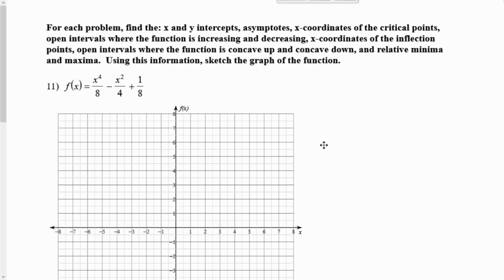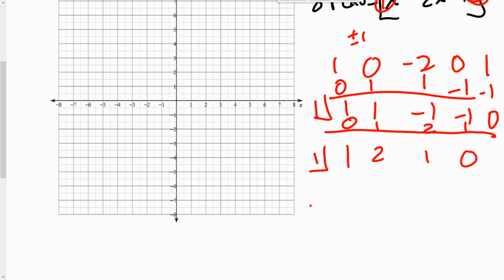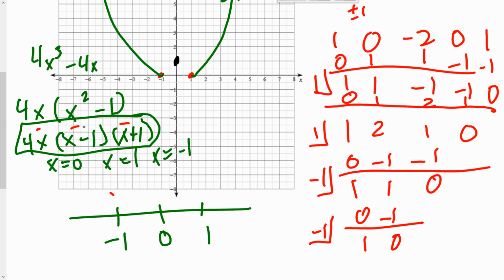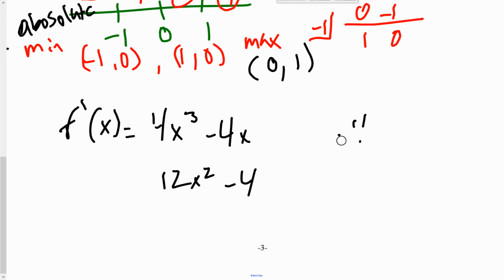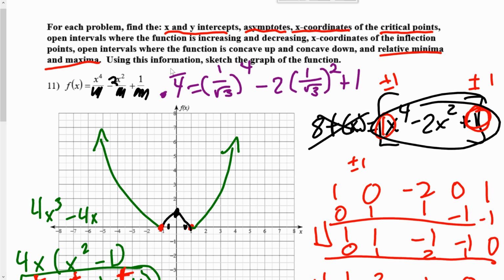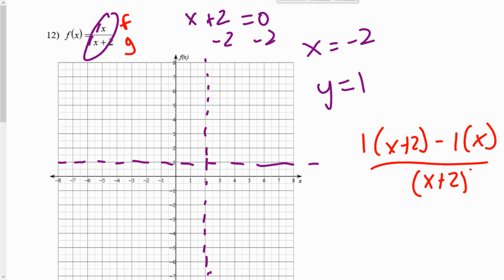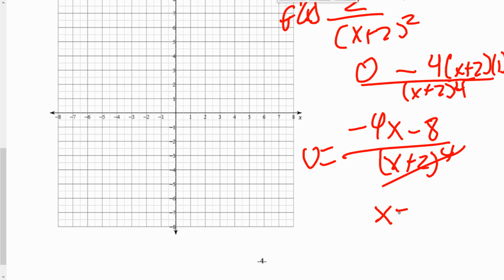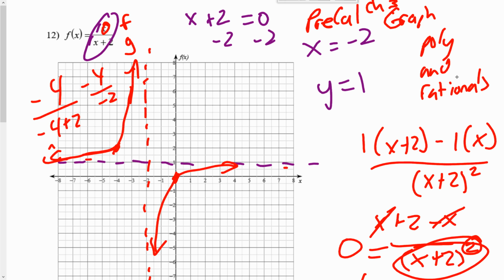Cal Only Graphing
graphing polynomials and rational functions